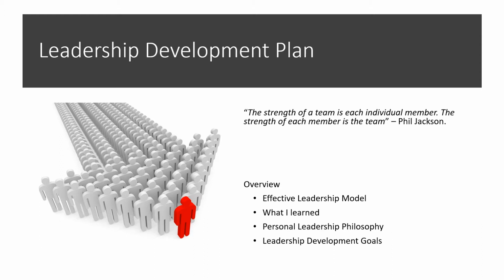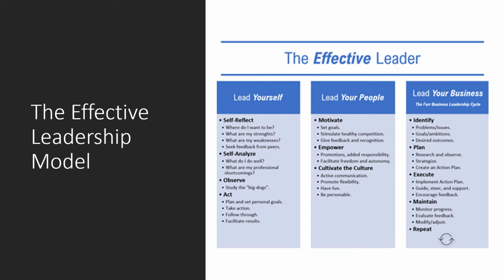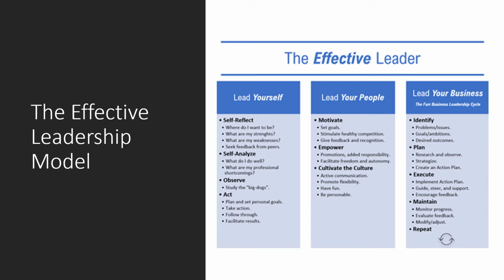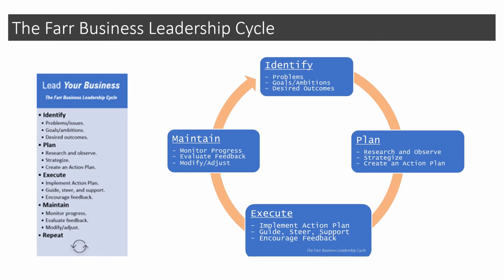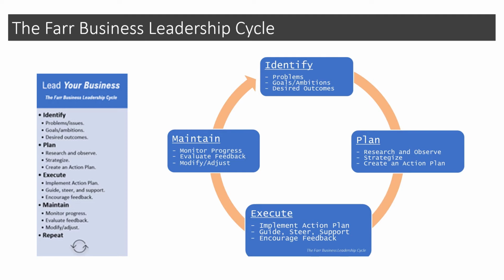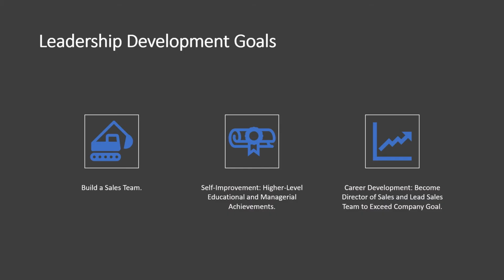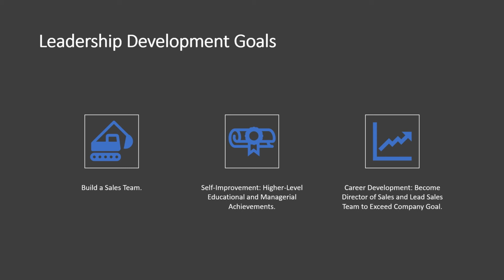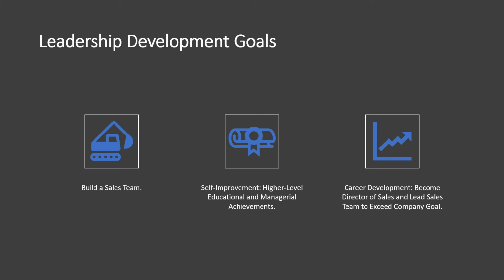Leadership Development Plan (MGMT 5345 - Fall 2020)